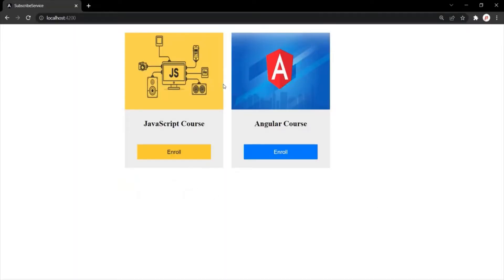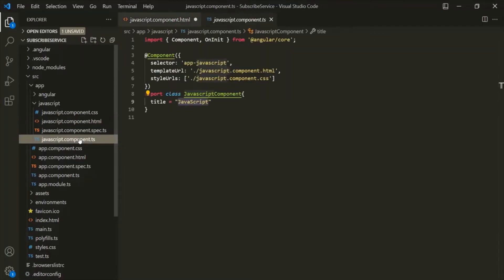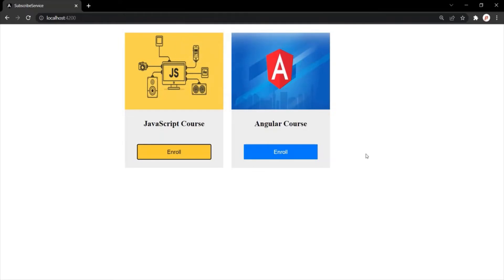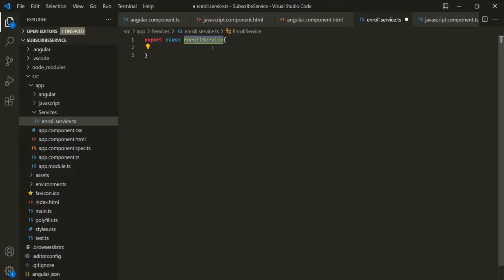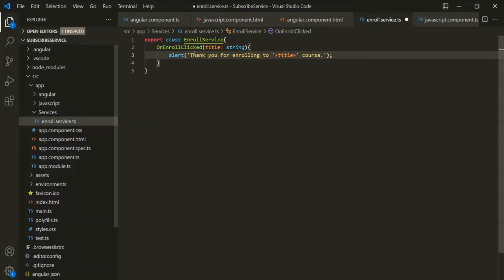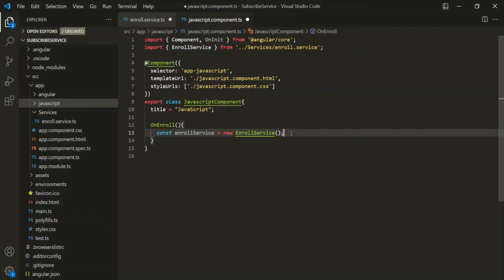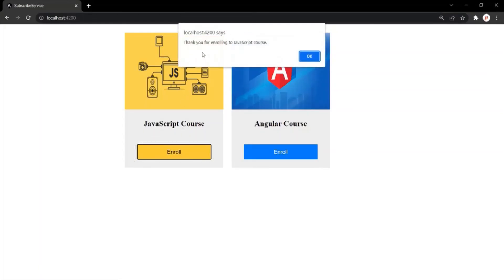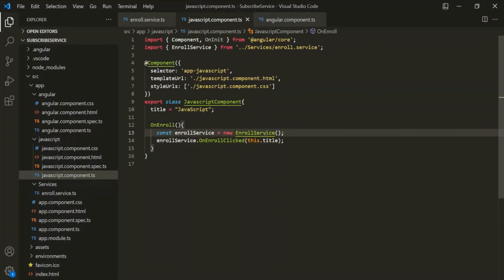Creating a Service in Angular | Services & Dependency Injection | Angular 12+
In this lecture, we will create a very simple service to understand how services are useful in angular for code re-usability. In the last lecture we theoretically understood what a service is.

Let's go ahead and create a service in this lecture and let's use that service in different components of our angular application.